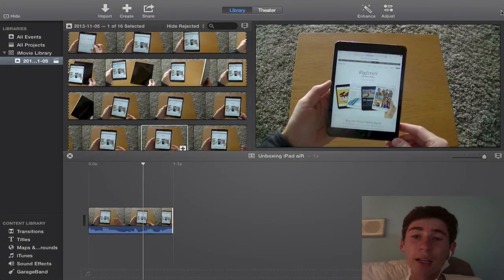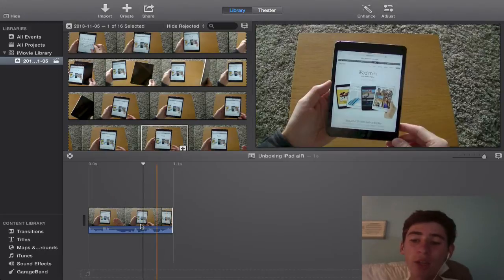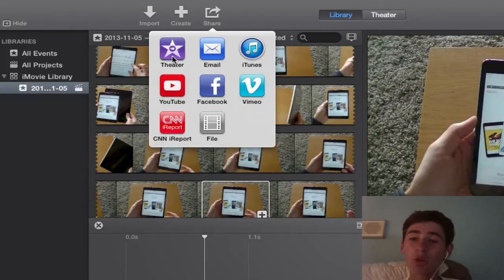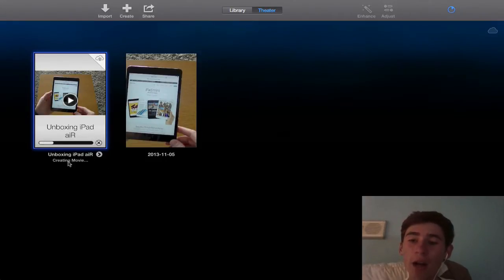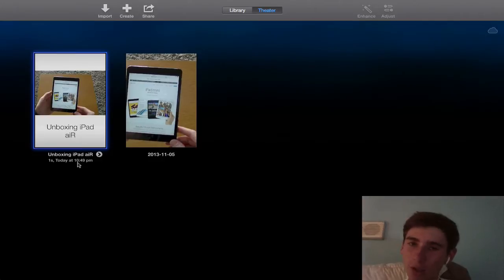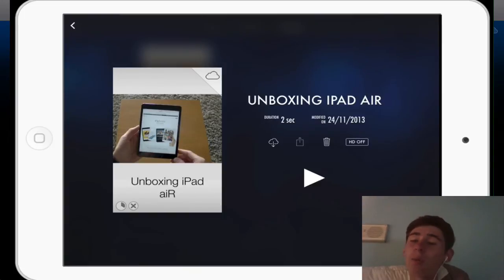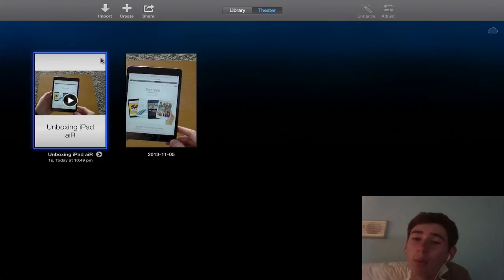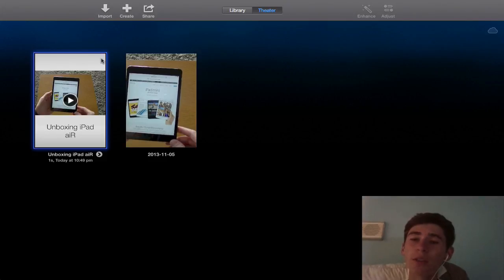Using iMovie Theater - iMovie 10.0 Mavericks TUTORIAL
Learn how to use the brand new iMovie Theater so you can publish your videos to iCloud! Share them with your iOS devices and even play them through Apple TV!